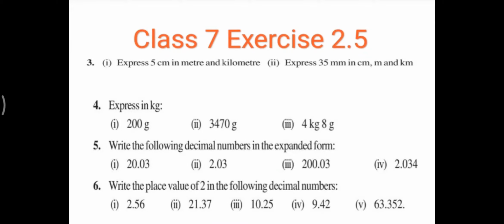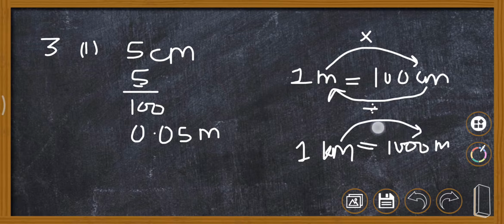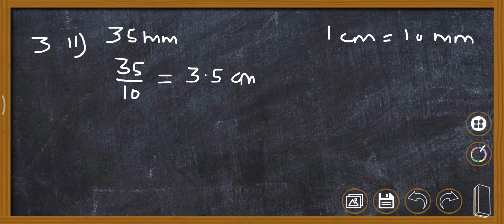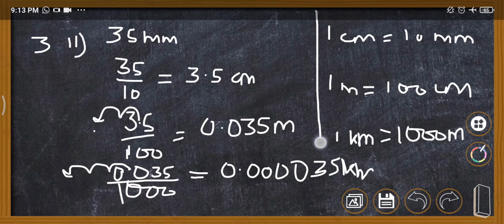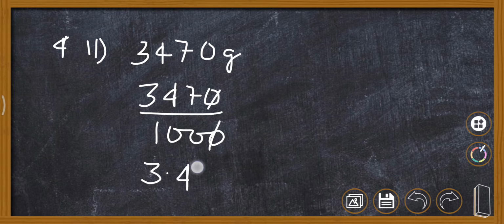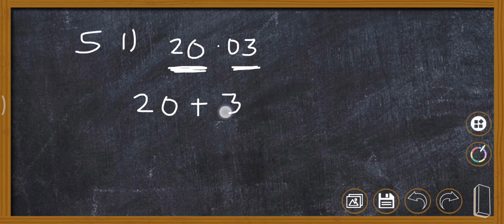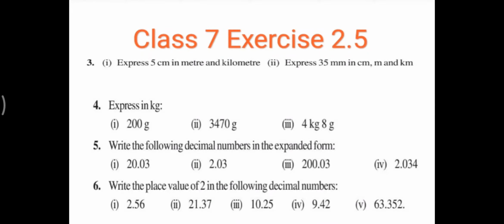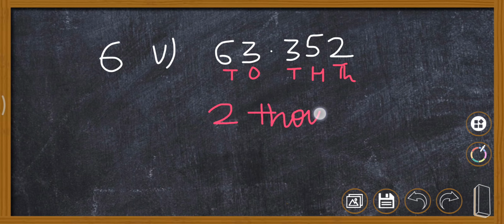Exercise 2.5 Q3,4,5,6 Class 7 Maths NCERT solutions